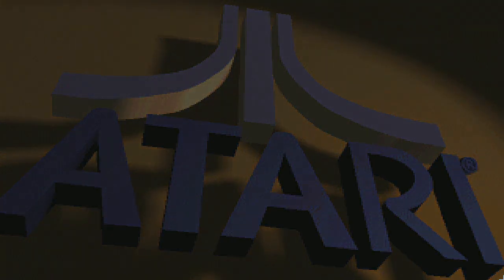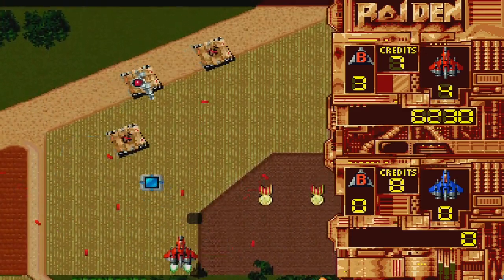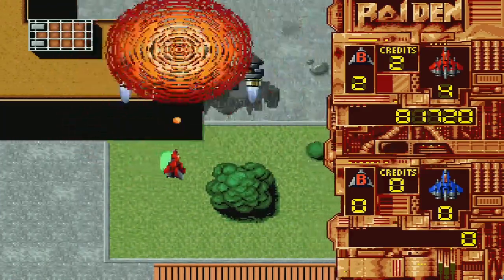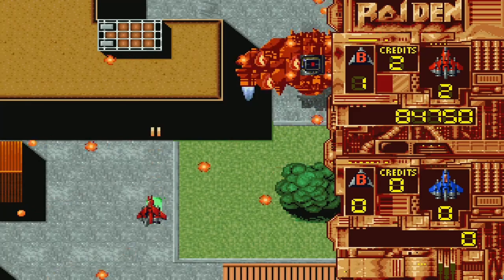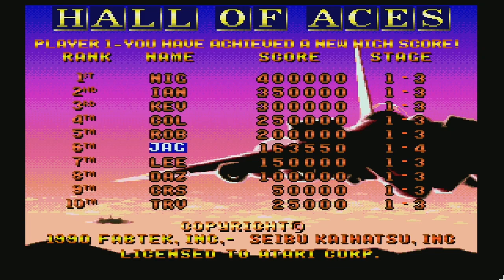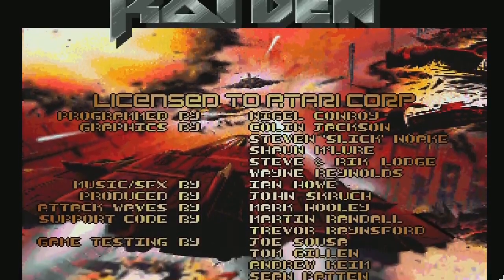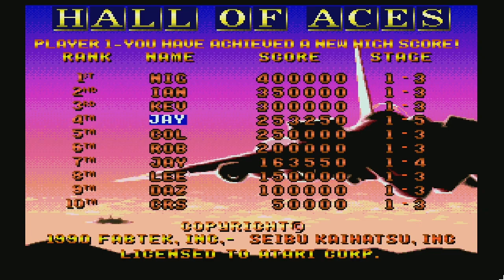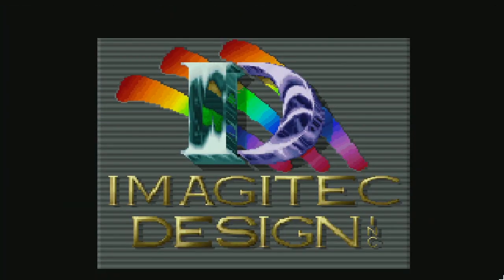Raiden (Atari Jaguar) - Let's Play 1001 Games - Episode 540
Hop in your experimental super sonic jet, it's time to fight aliens!

Raiden[a] is a 1990 vertically scrolling shooter arcade video game developed by Seibu Kaihatsu and published by Tecmo in Japan.[1] The game's story takes place in the year 2090, when an alien species known as the Crystals invaded Earth. Players assume the roles of the Vanquish Crystal Defense pilot duo, taking control of two state of the art Fighting Thunders aircraft to defeat the Crystals and save the Earth.

The game was conceived after Dynamite Duke, Seibu Kaihatsu's prior title, failed to sell as well as expected. During development, the game was designed as a vertically scrolling shooter due to the popularity of the genre at the time. Cheaper arcade hardware had to be used due to financial constraints caused by Dynamite Duke's poor sales.[2][3]

Although Seibu doubted Raiden's success, it managed to sell 17,000 arcade units worldwide, helping to recuperate the company's investments through word-of-mouth. The title became a critical success, with its most lauded features being the graphics, music, gameplay and co-operative play.

Due to the success of Raiden, several sequels and related games were made. Raiden was ported to home computers and various home video game consoles in the early to mid 1990s. The game was released as part of several compilations and through download services such as PlayStation Network. The ports received mixed to positive reception.

According to graphic designer and current MOSS CEO Toshinobu Komazawa, the creation of Dynamite Duke gave Seibu Kaihatsu the opportunity to begin developing Raiden, as the former did not sell as well as Seibu had hoped. In order to recoup the costs of developing Dynamite Duke, the decision was made to develop a shoot 'em up instead of a sequel to it.[3] Komazawa noted that the development of Raiden had a negative outlook, but an earnest beginning, since the shoot 'em up genre was "relatively inexpensive to produce" games for, as well as increasing in popularity at the time. Due to financial constraints, the company opted to use arcade hardware less powerful than those used in their previous titles. Seibu could only afford to develop a shoot 'em up with their development budget, with the project becoming a financial decision, as they had no other choice of game to make.[3] Seibu took production notes from the overseas market, borrowing ideas from popular titles such as Capcom's 1942, Xevious from Namco, and Twin Cobra by Toaplan.

The production of Raiden was led by Seibu Kaihatsu president Hitoshi Hamada, while Tetsuya Kawaguchi served as its designer and programmer K. Kondo and S. Mori were the other programmers.[1][3] Komazawa, H. Matsuo, T. Matsuzawa and T. Wada were responsible for creating the in-game artwork.[1][3] Y. Segawa was responsible for creating the arcade hardware.[1] Near the end of development, Komazawa praised the programmers at Seibu for being able to produce a high-quality game on less powerful hardware.

The music for Raiden was composed by Akira Sato.[1] A Raiden/Raiden II soundtrack was published by INH Co., Ltd. It includes soundtracks from Raiden (Arcade, PlayStation), Raiden Densetsu (FM Towns), Raiden II (Arcade, PlayStation) and Raiden DX (Arcade) as well as other extras.